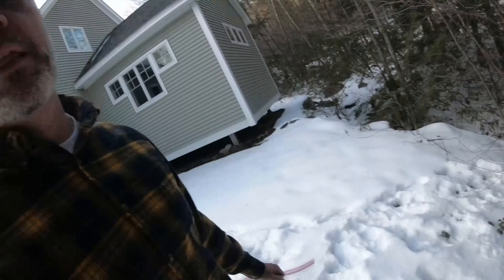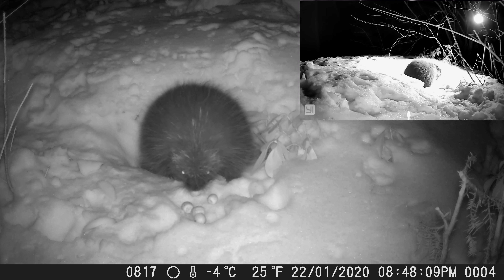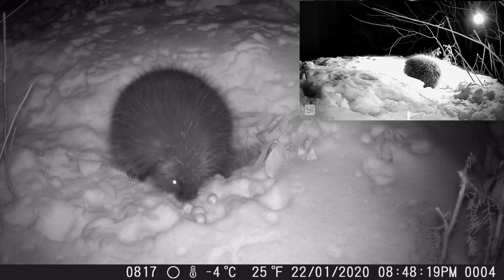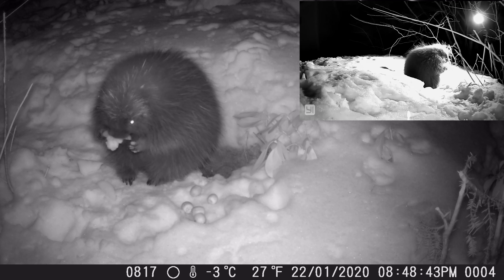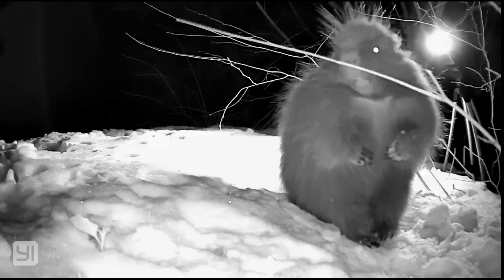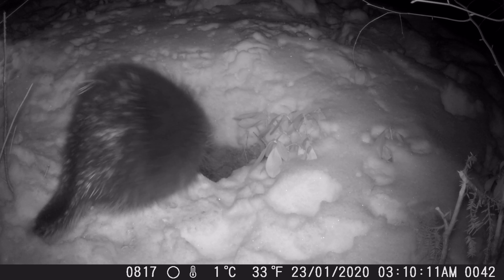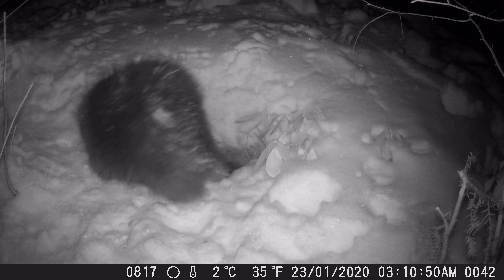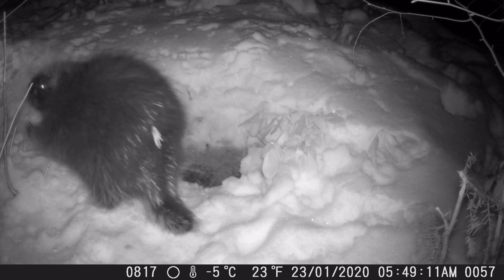Have you ever seen a porcupine dance?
I added a second game camera to the baby porcupine den in my front yard and got an interesting surprise. he spent half the night dancing and practicing his karate moves! I guess when you are nocturnal and only a year old, you have to keep yourself entertained at 3 am. Also I set my game camera up on the property in hopes of catching another video of the bobcat from last week.